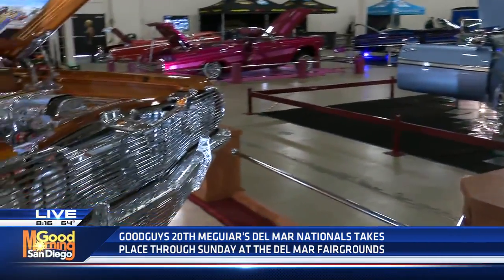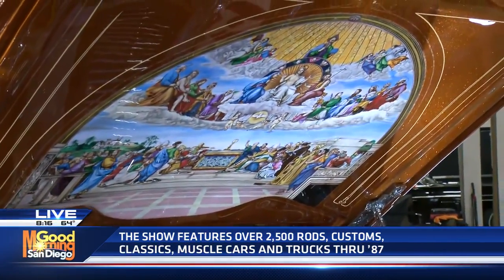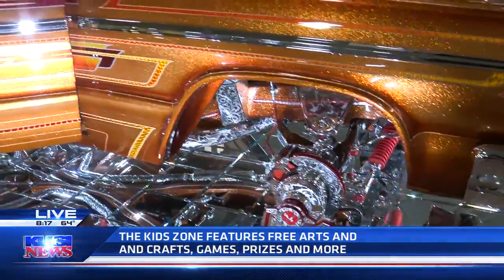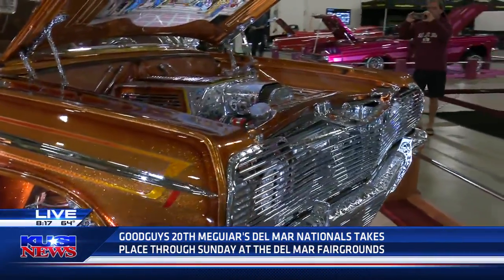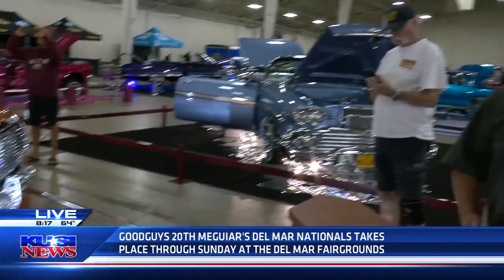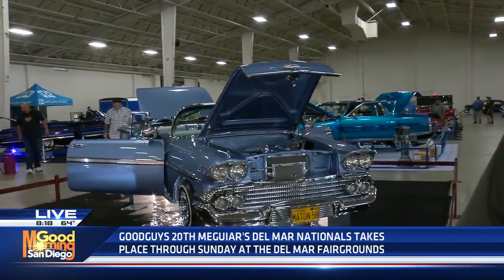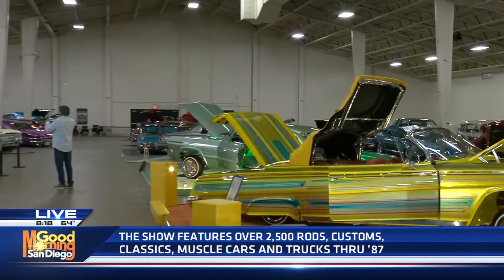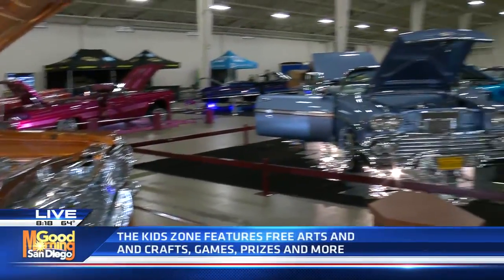10 3 21 PPG Auto Palace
PPG Paint puts on an amazing display!